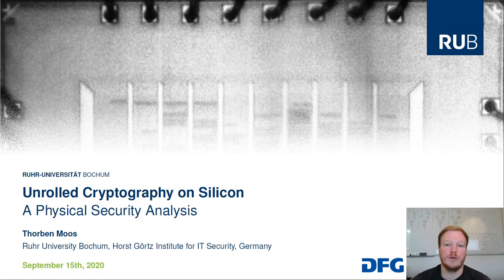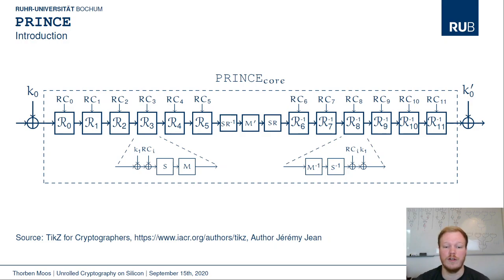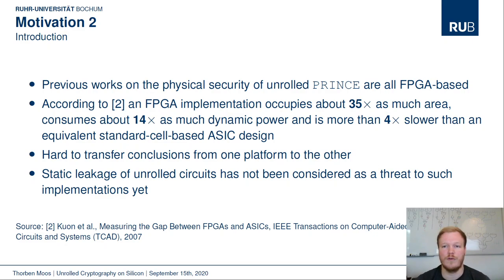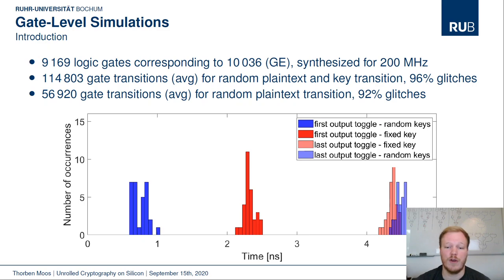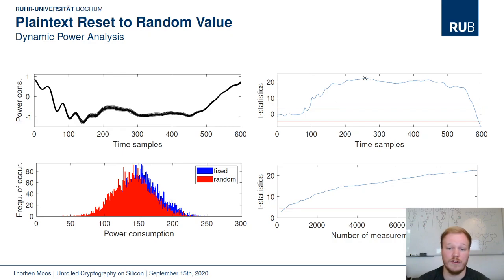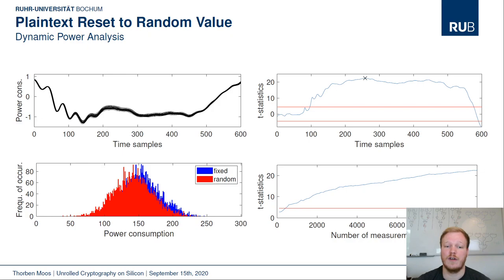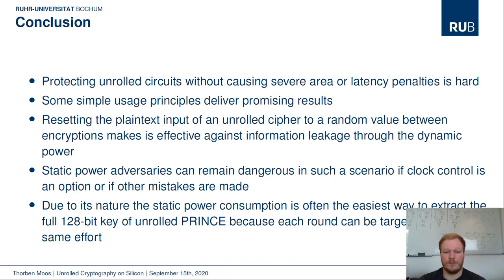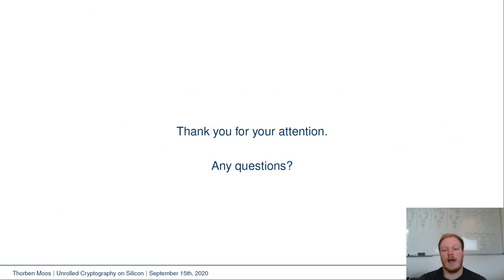Unrolled Cryptography on Silicon: A Physical Security Analysis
Paper by Thorben Moos presented at CHES 2020